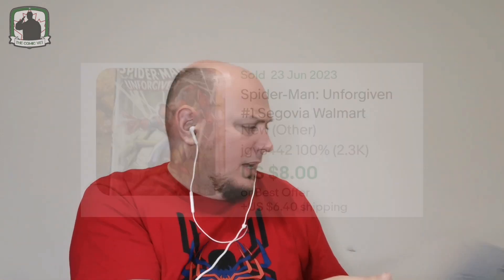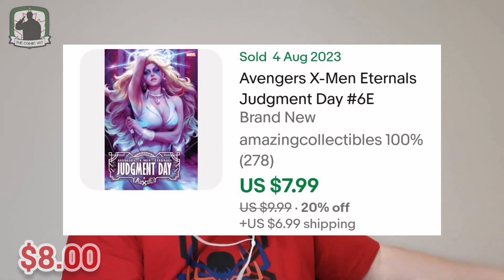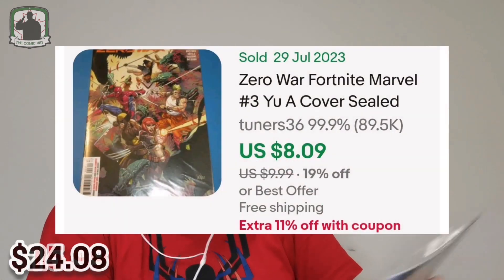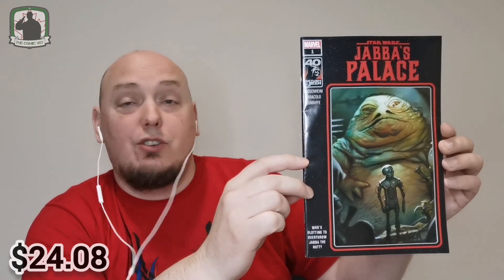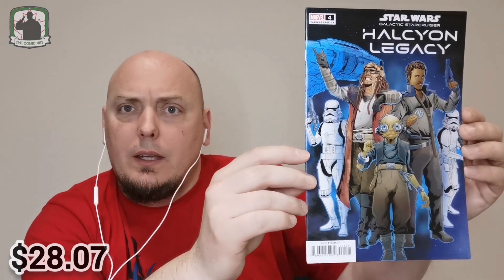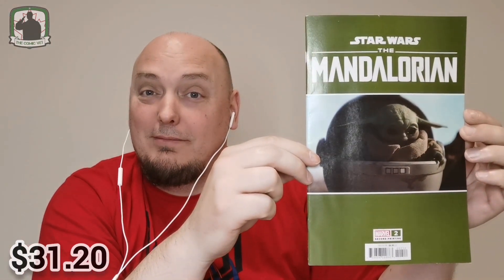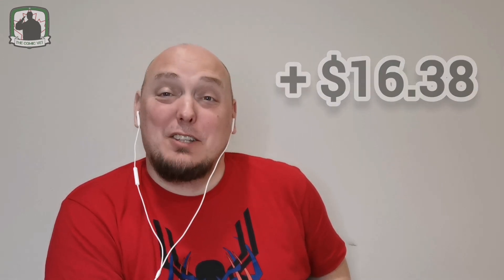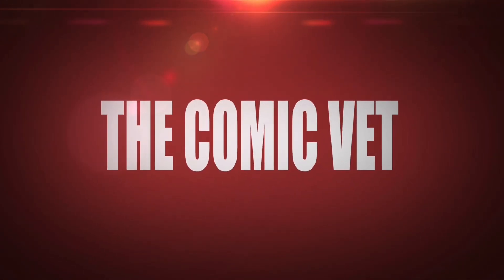Please Don't Be Trash! • Opening 2 Marvel Comics Packs From Walmart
It's been awhile since I've open Marvel packs of comicbooks from walmart !

So let's get into some awesome packs...I hope!!!

I'll be starting with a spiderman comic on one pack, and a starwars title on the other!!!

I hope you enjoy this walmarthaul video of hot comics !!!